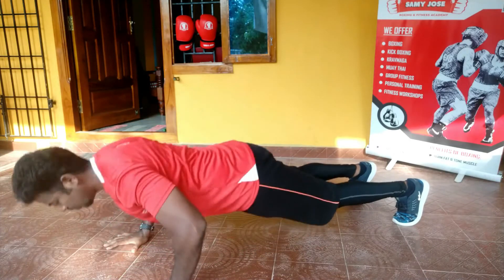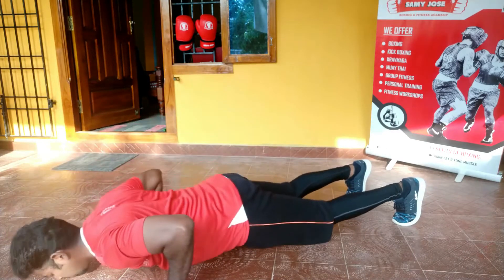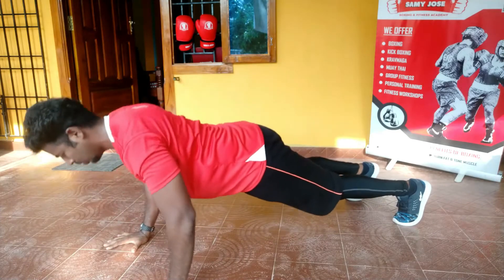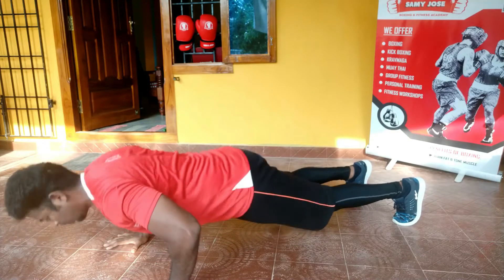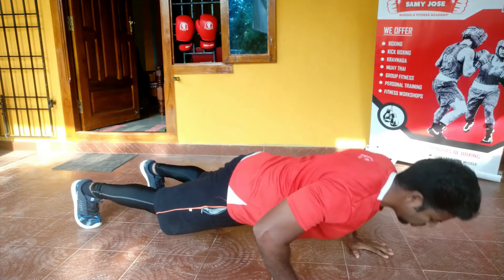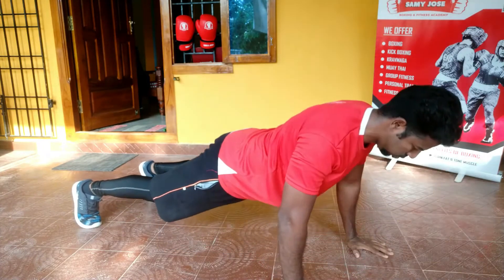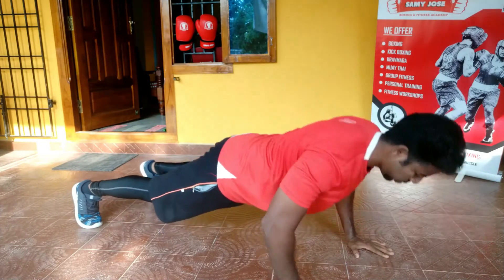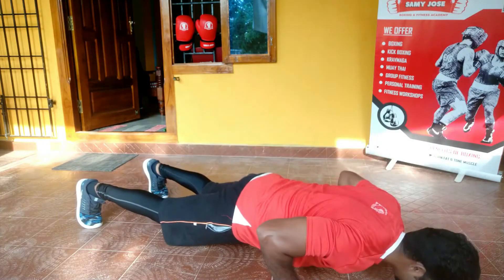PUSH UPS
Traditional pushups are beneficial for building upper body strength. They work the triceps, pectoral muscles, and shoulders. When done with proper form, they can also strengthen the lower back and core by engaging (pulling in) the abdominal muscles. Pushups are a fast and effective exercise for building strength.

Try doing the below routine thrice a week

IMPORTANT:start with warm up and stretches

10-15 REPS * 3 SETS

CHECK the below link to know the importance boxing & elderly workouts

No 189, Asma Building,
TT Krishnamachari Rd, Sriram Colony,
Alwarpet, Chennai,
Tamil Nadu 600018

And become a certified boxing coach in six weeks